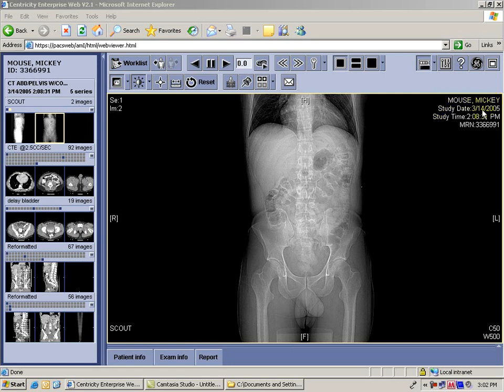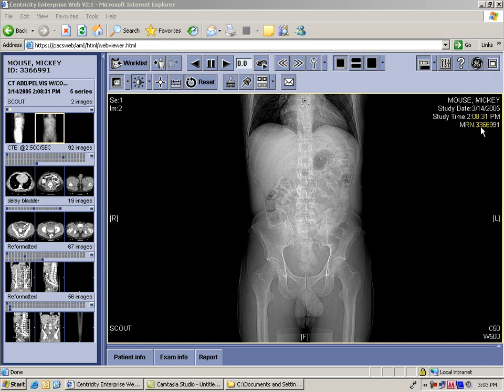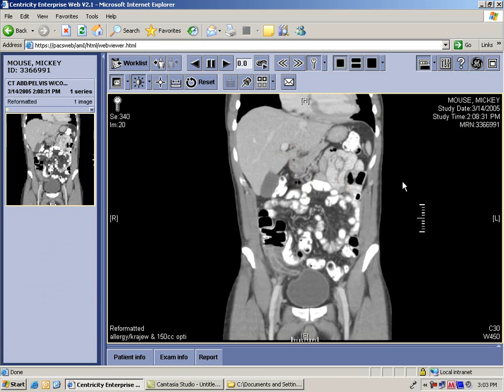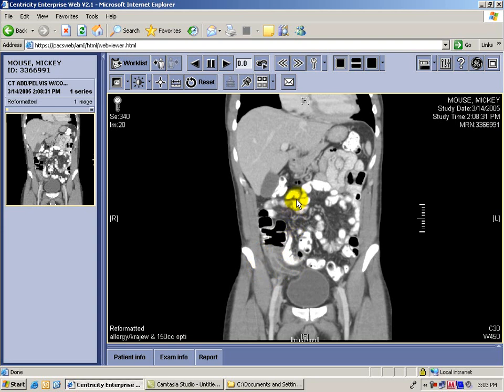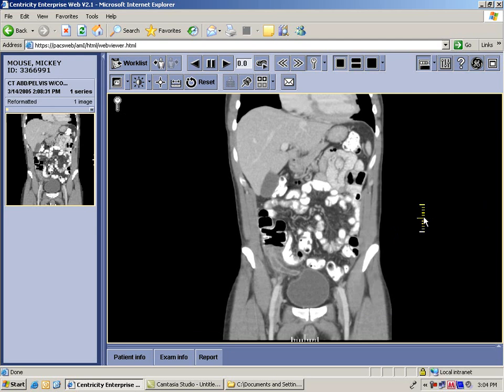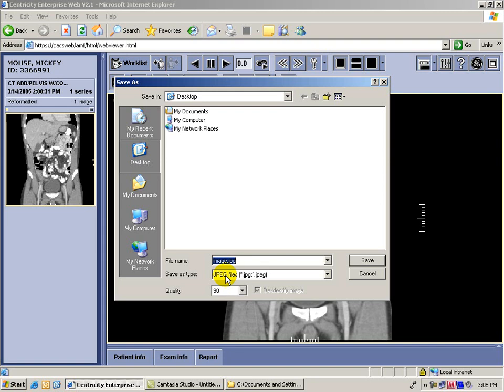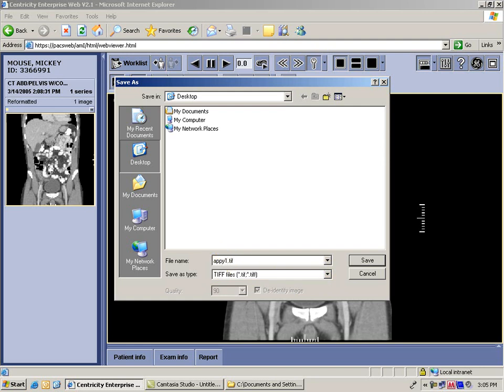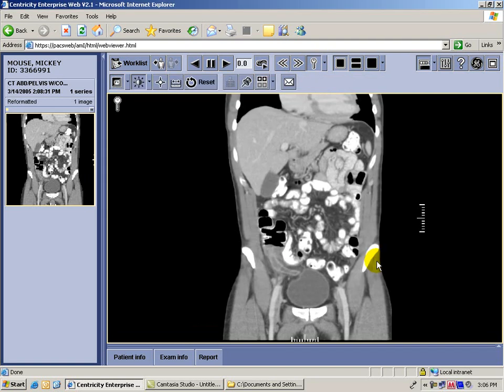How To Save Your Images Off PACS